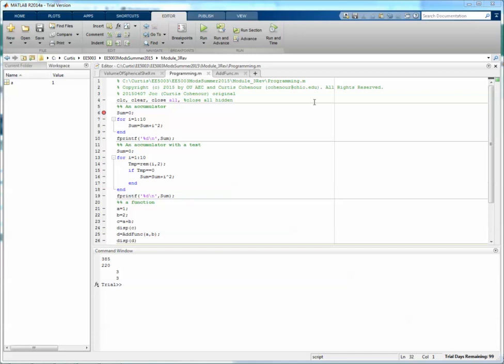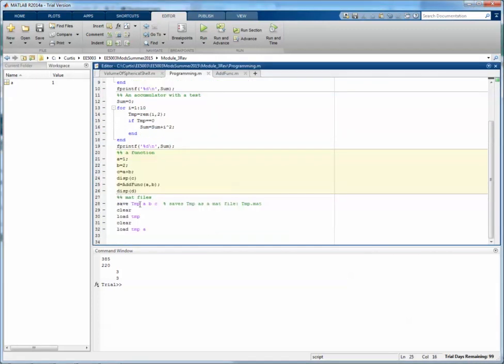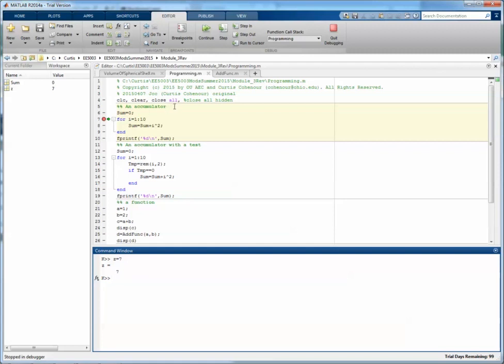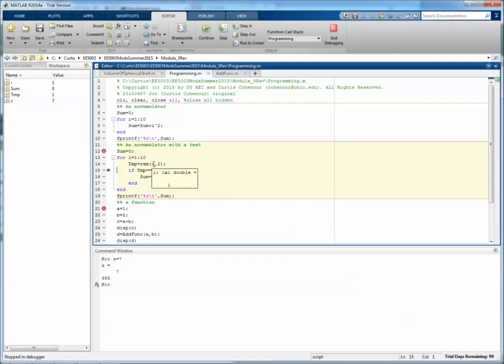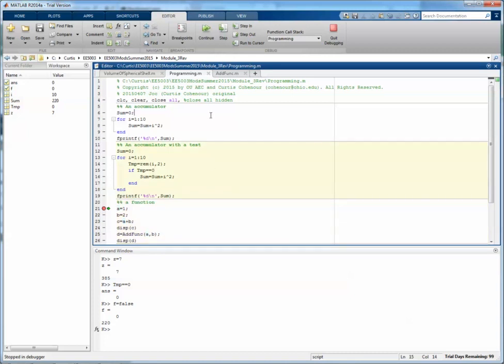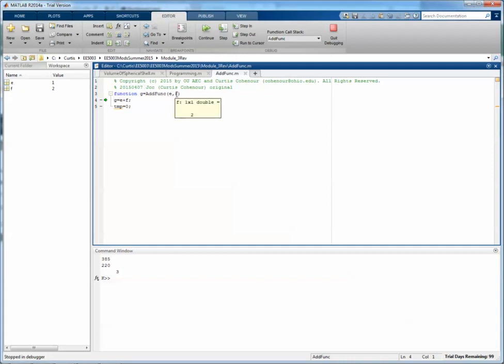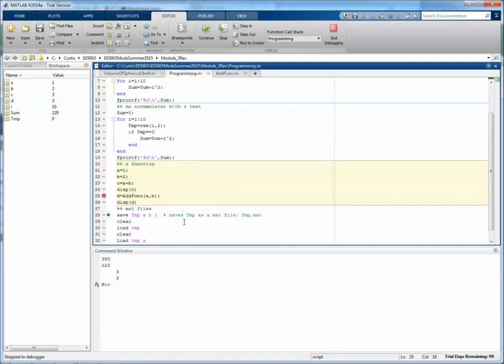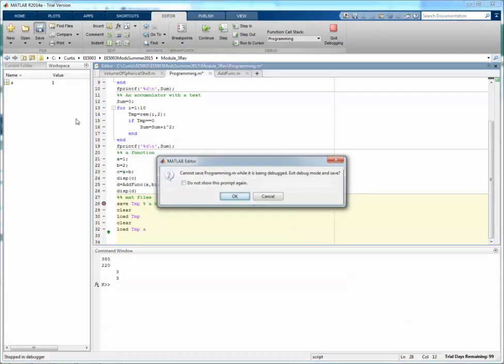ee5003 m3 programming2 720p